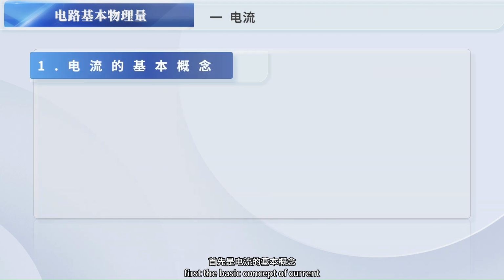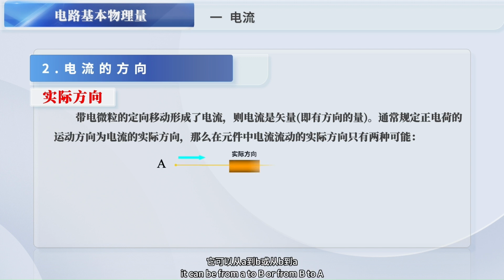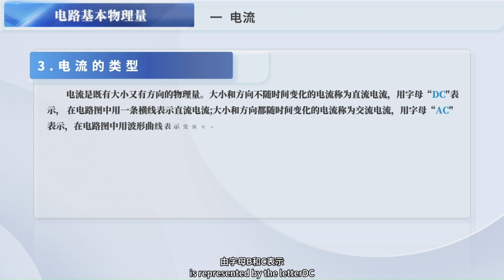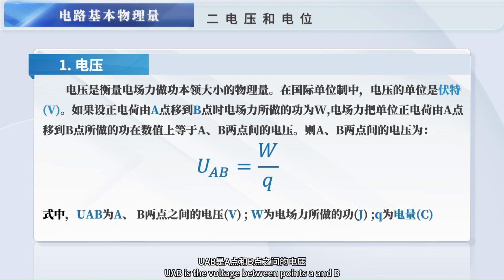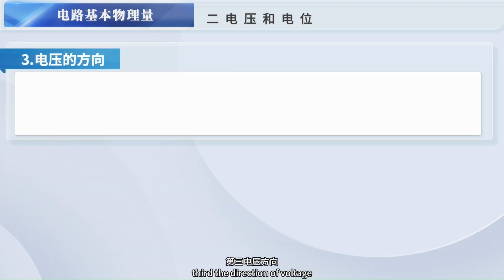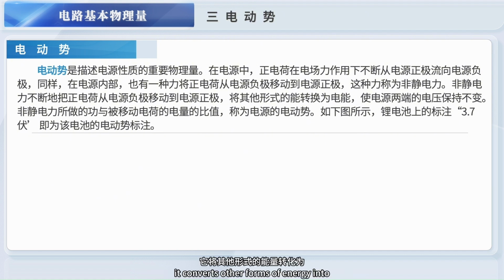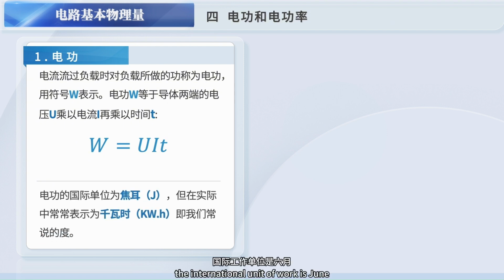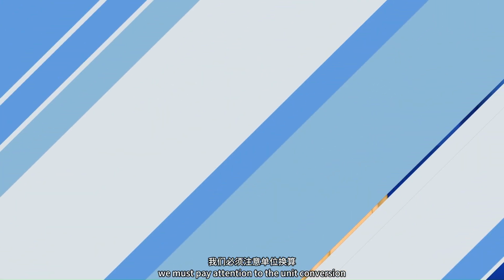3 2 Basic Physical Quantities of Circuit